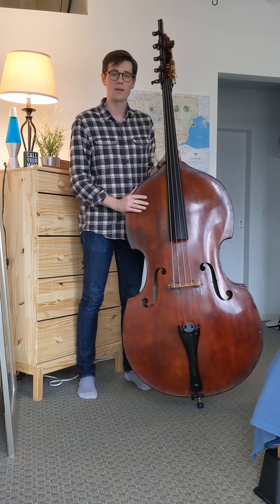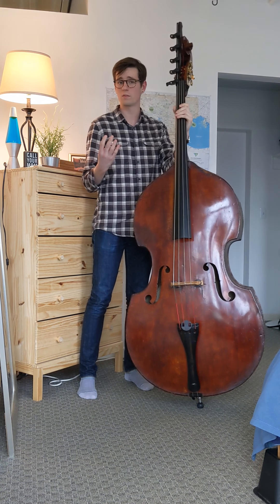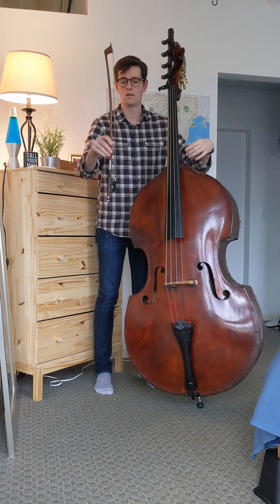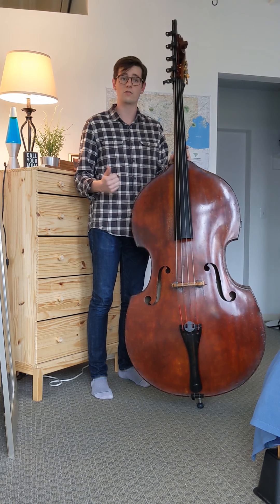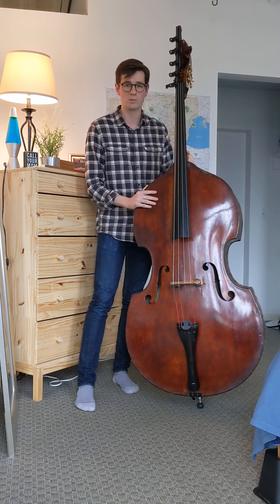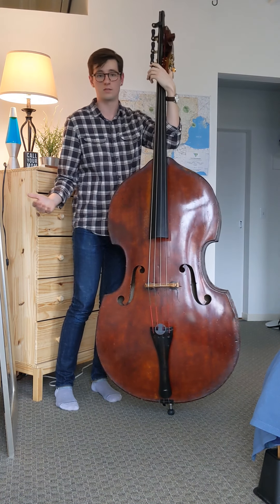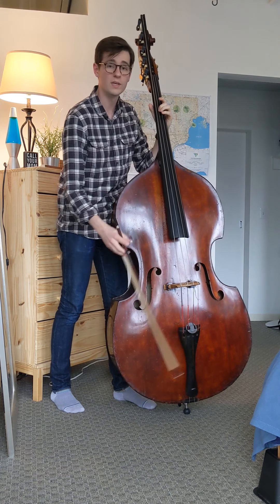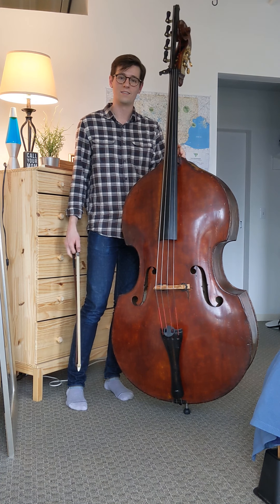Nick Myers Double Bass Introduction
Nick Myers, bass, shares a video explaining the ins and outs of the string section’s largest instrument.